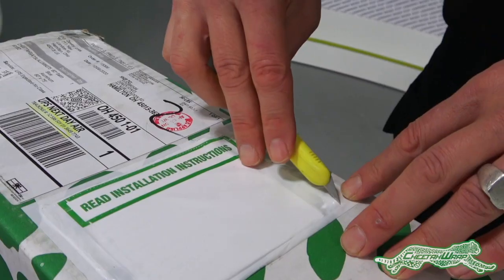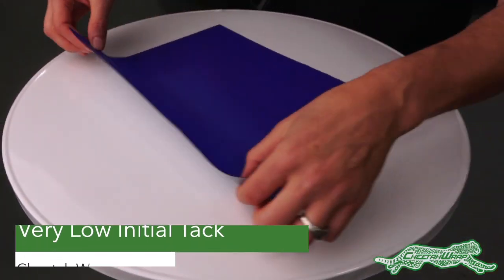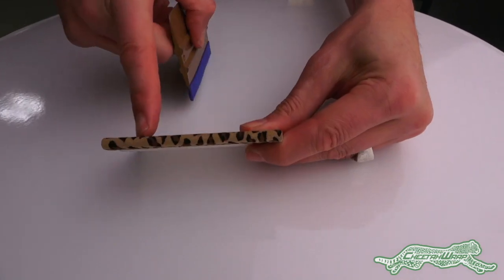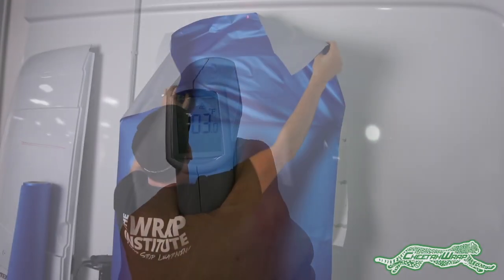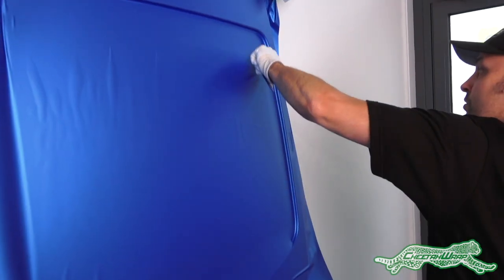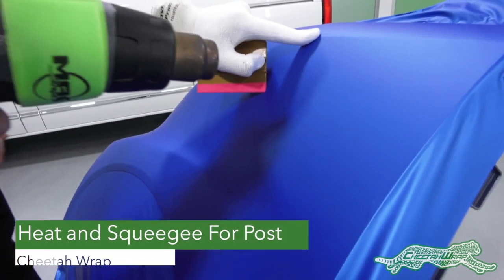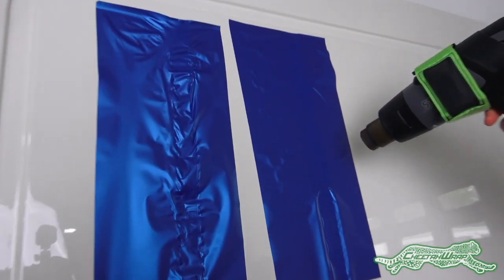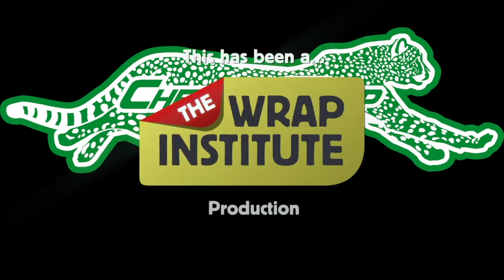CheetahWrap Cool Weather Installation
Justin Pate gives cold weather install tips for CheetahWrap.